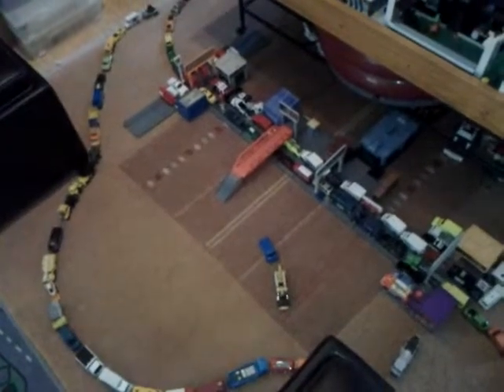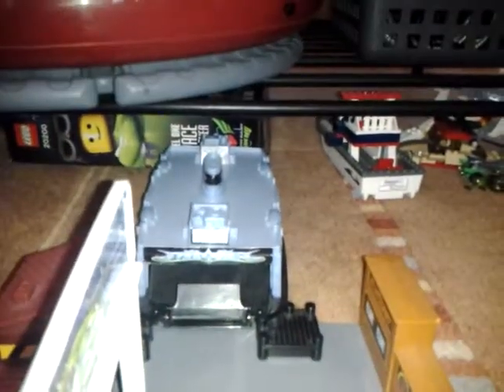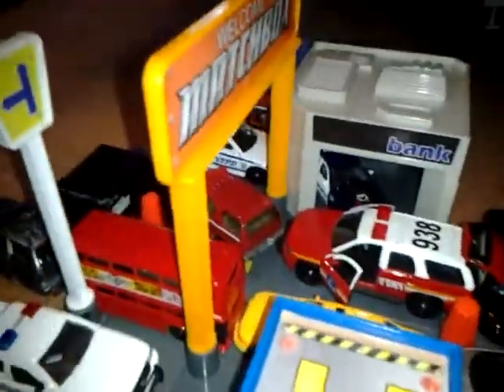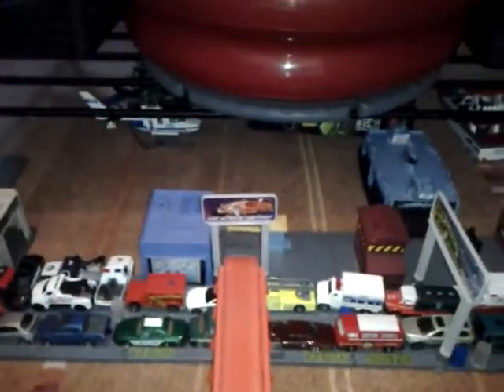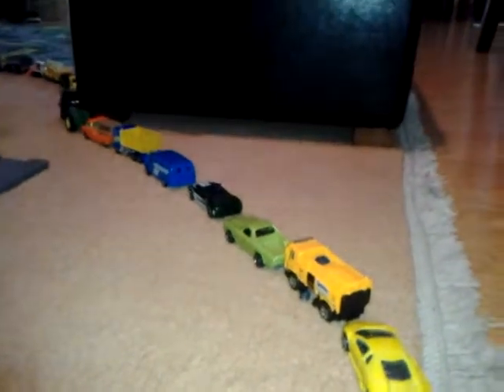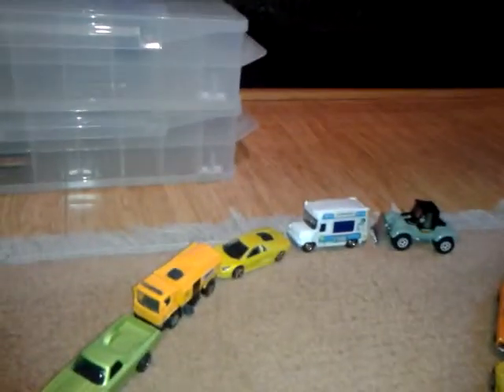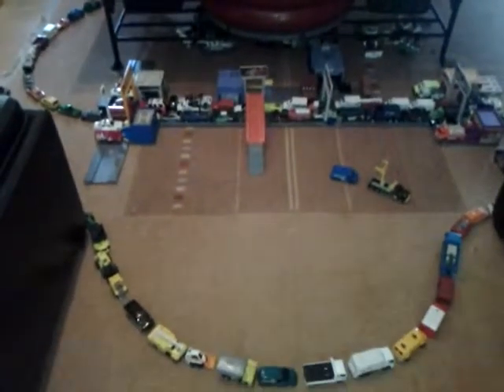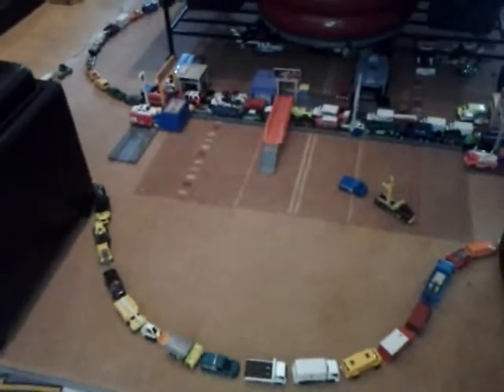Matchbox City Update #3!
Travel with me in my Central Park Ranger pickup truck to safely evacuate from Matchbox City!